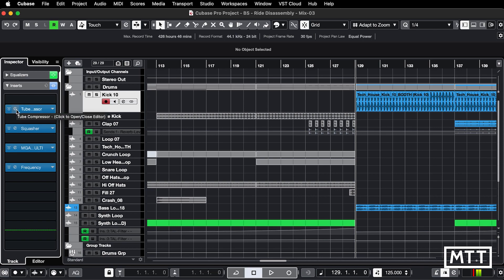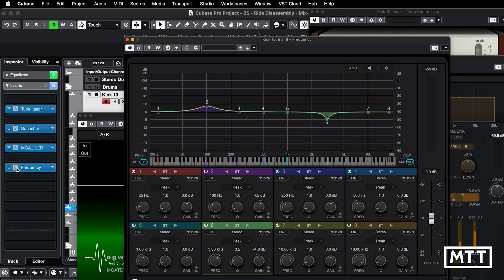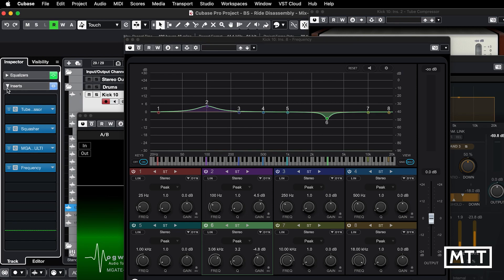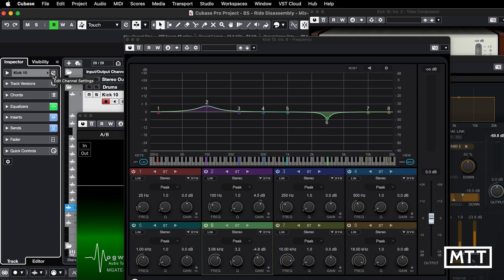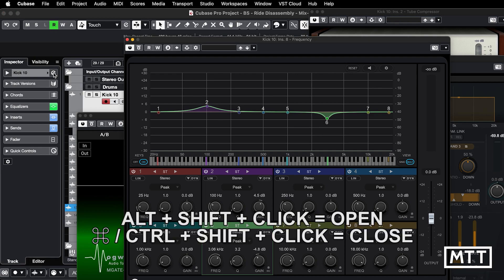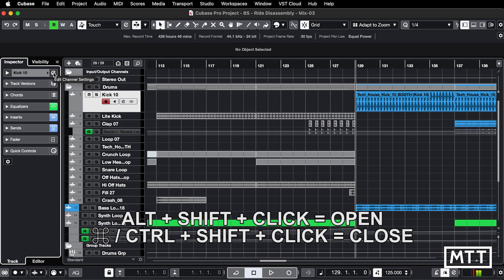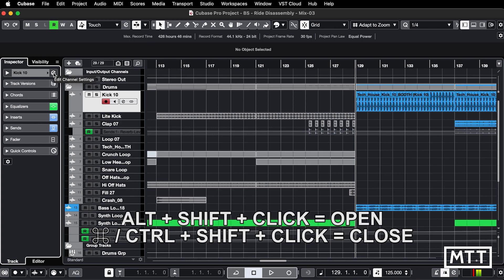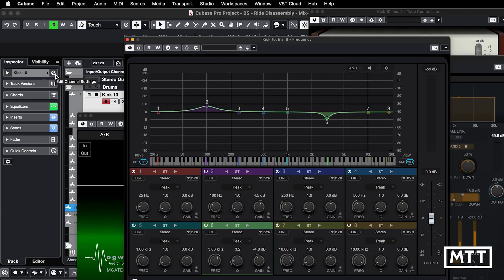Quick Tips: Open All Channel Insert Editors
If you've found these videos useful, please consider helping fund more video production by purchasing a copy of my book "The Complete Guide to Music Technology Using Cubase", which is available on Amazon and Lulu.com